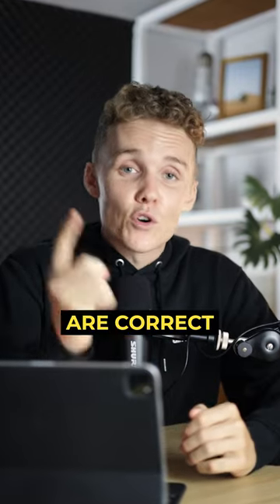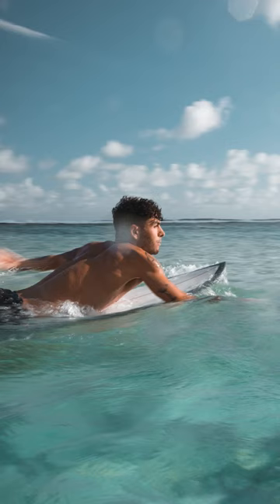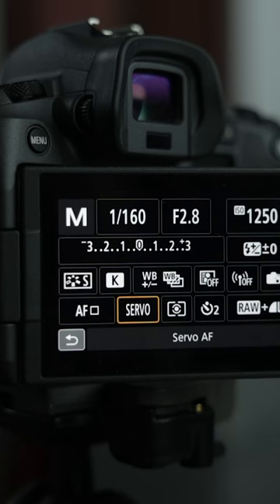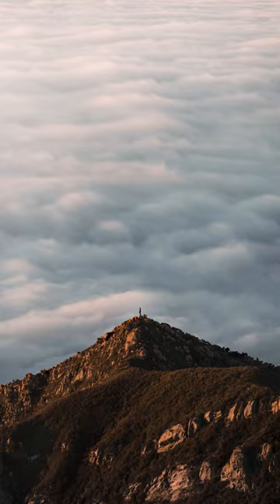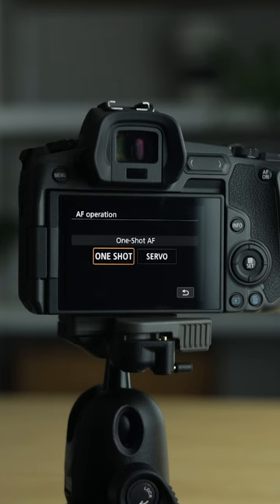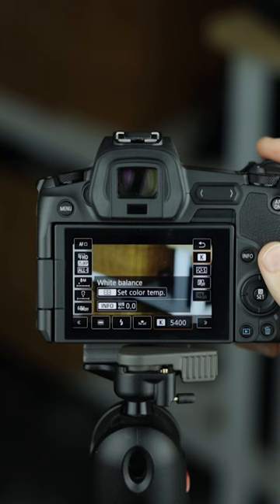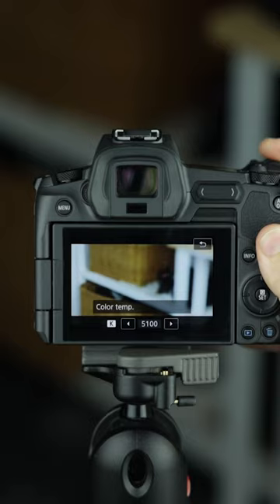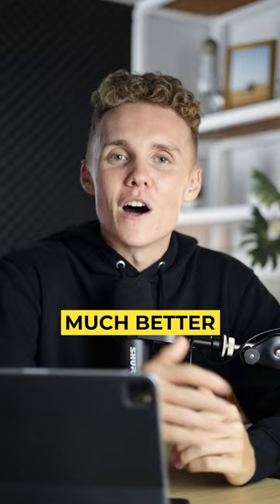📸 IMPORTANT Camera Settings to Check Before YOU Shoot